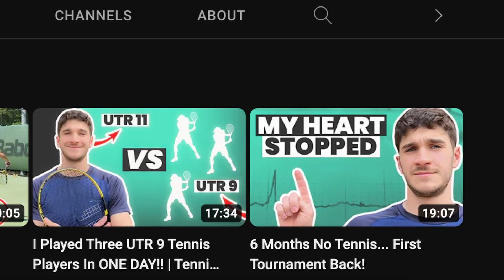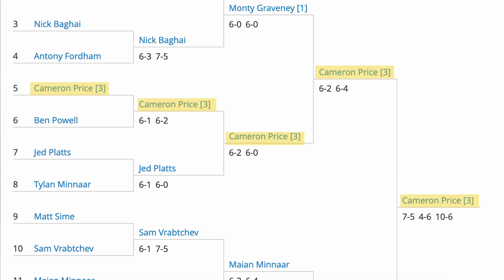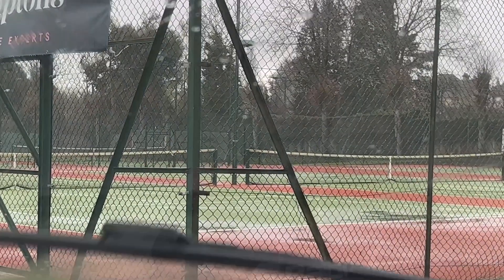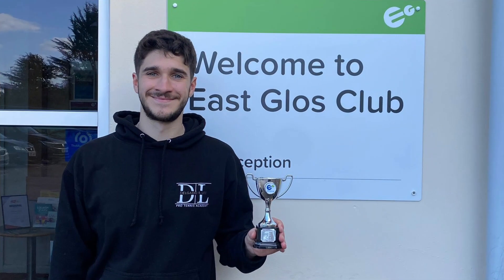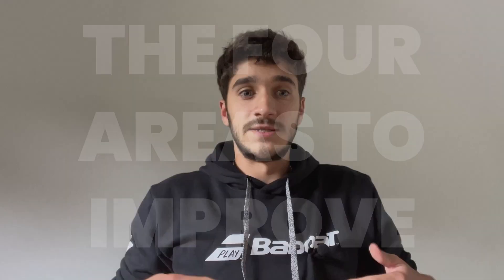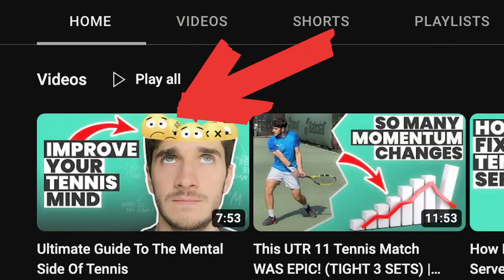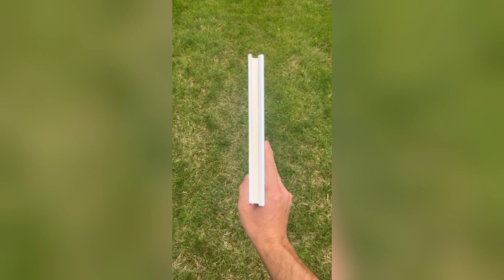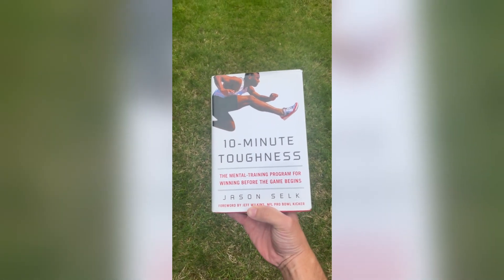How To Improve Your Tennis While You're Injured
In this video I explain how you can continue to improve your tennis despite being injured. It is quite common to think that your tennis will be worse when you come back from injury. But actually, you can improve many areas that do not normally get enough focus, which may lead to you being a better tennis player than before.
🎾 TOURNAMENT GRADES:

In the video I talking about different grade tournaments I am playing. This is what they mean:

Grade 1/2 (British Tours): National Level | UTR 10-13 (roughly)
Grade 3: Regional Level | UTR 8-11 (roughly)
Grade 4: County Level | UTR 9 or below (roughly)

🔗 LINKS:

10 Minute Toughness by Jason Selk

👉 VIDEO CONTENTS:

00:00 - Intro
00:05 - My Injury
01:46 - Keep Structure
02:30 - The Four Areas To Improve
02:46 - 1. Physical
03:46 - 2. Technical
05:02 - 3. Mental
07:39 - 4. Tactical
09:08 - Outro